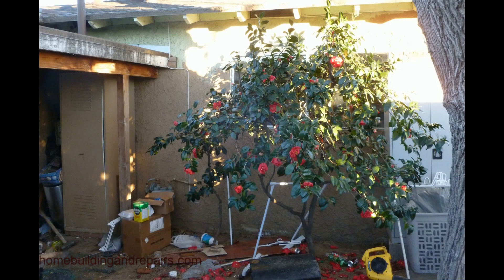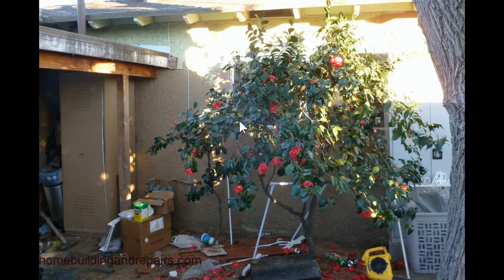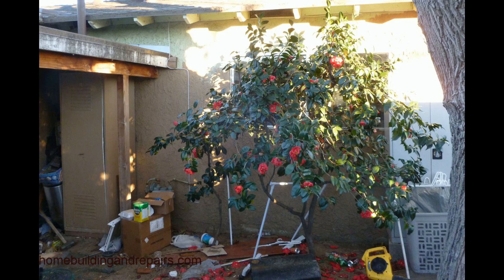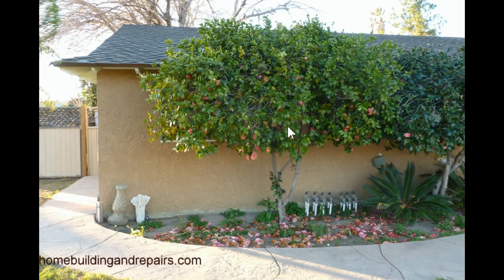Keep Plants And Cactus Away From Fire Egress Windows – Home Safety Tips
Click on this link for more information about landscaping, home construction and building renovation. One of the best things we can do for ourselves and loved ones will be to gather as much information about safety as we possibly can to prevent problems like these. Having large plants block window egress and fire escape routes won't seem like a problem until they actually need to be used, but that's when it might be too late.